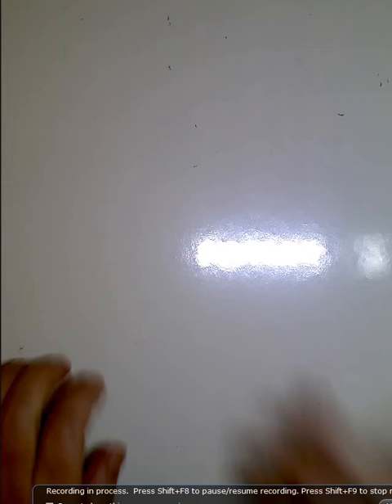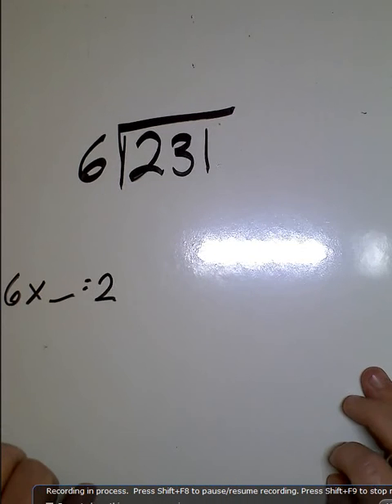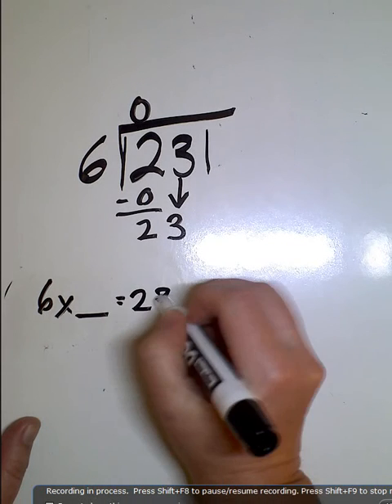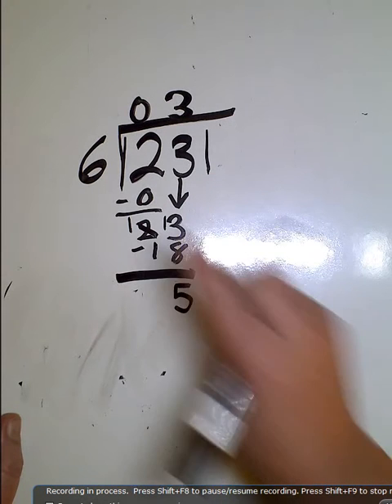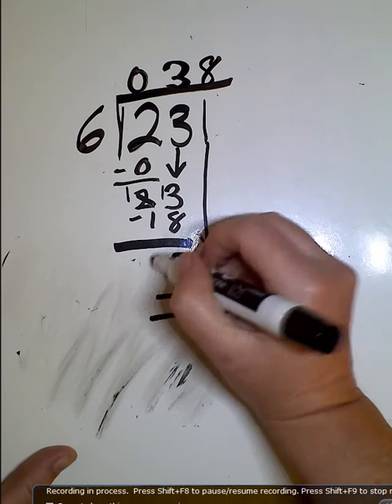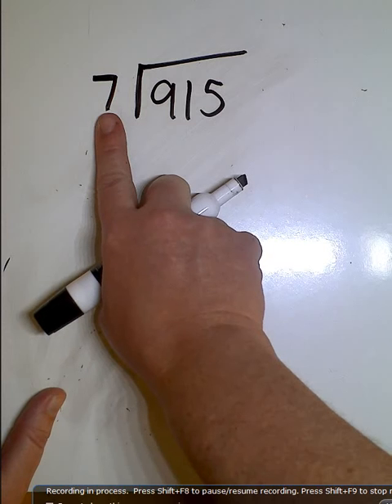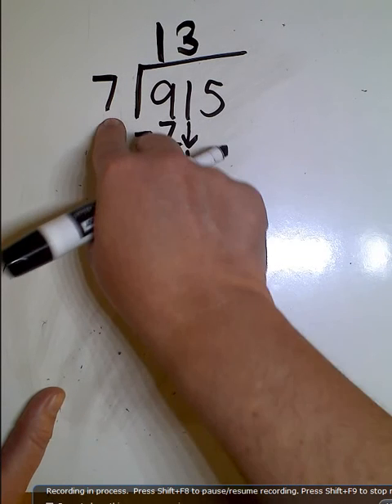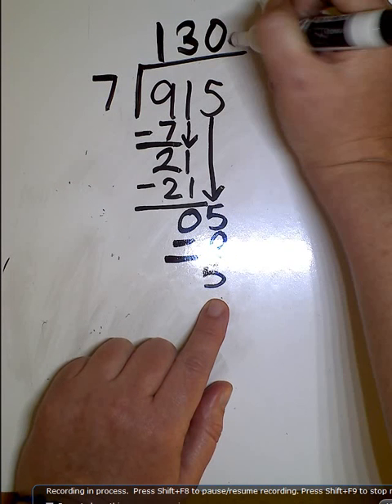Dividing whole numbers using inverse operation strategy